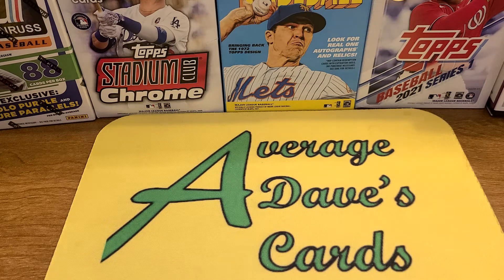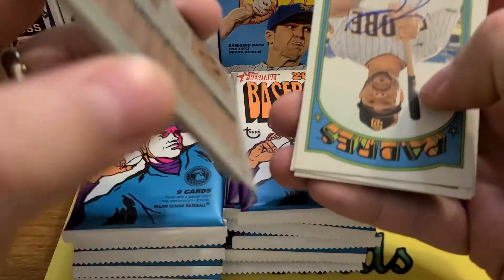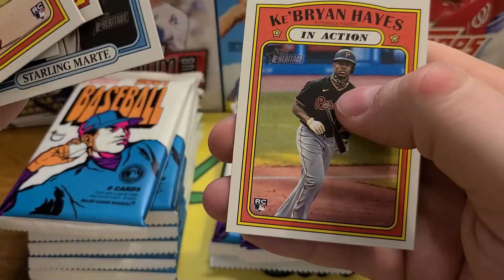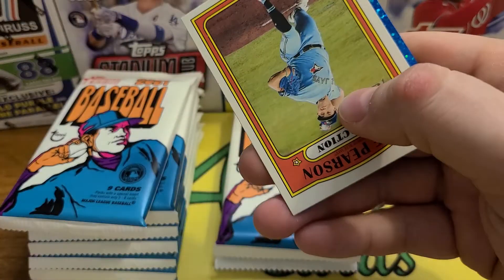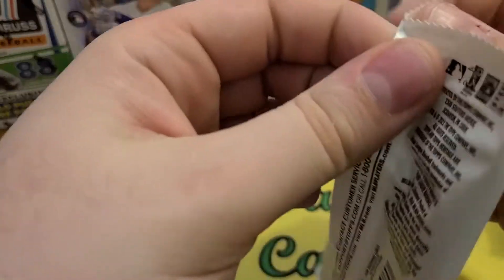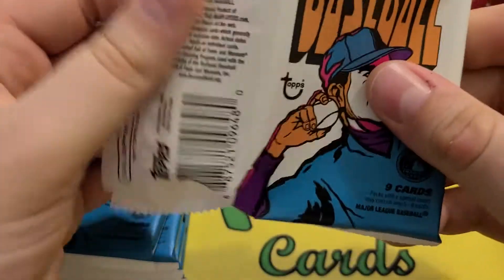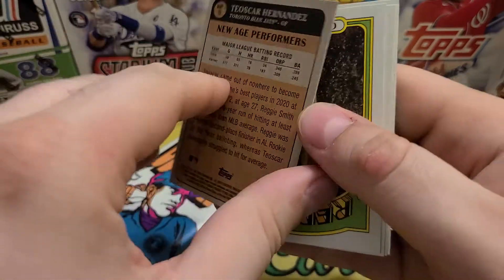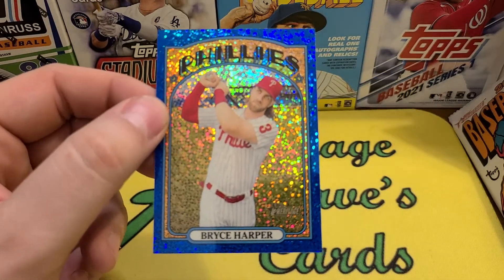Heritage WM Mega. Autograph hit!